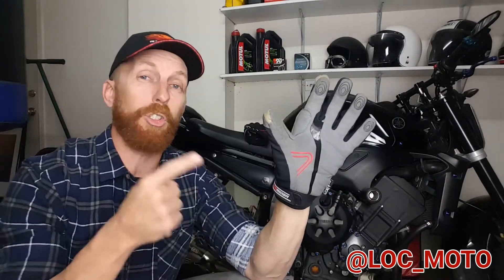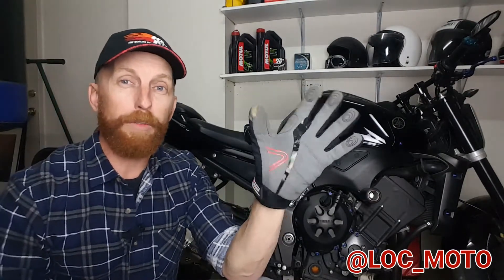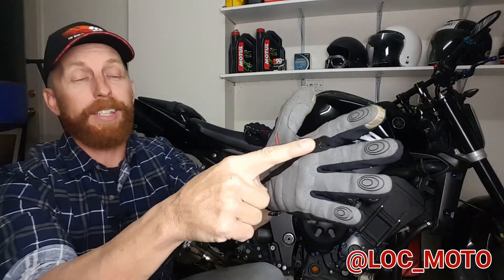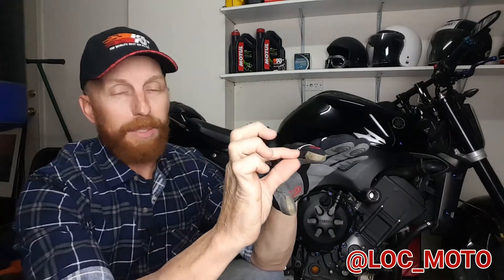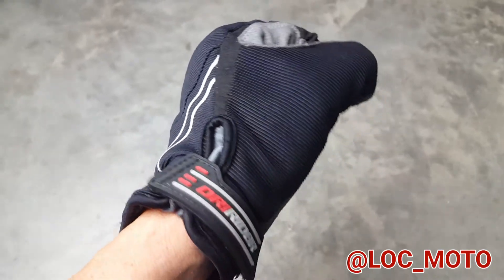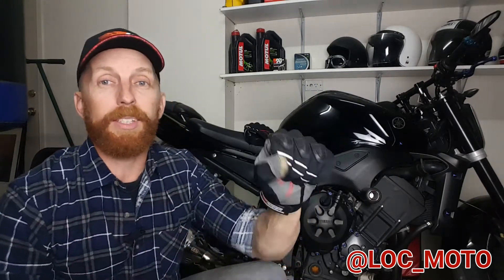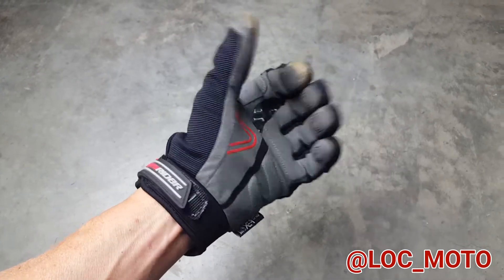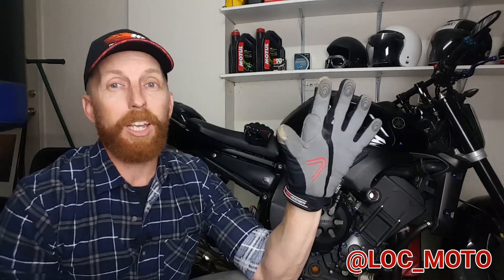Dririder Fluid Glove- no stitching in seams?!!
Heres a review on Dririders Fluid gloves after 4 weeks of daily use in winter. Enjoy